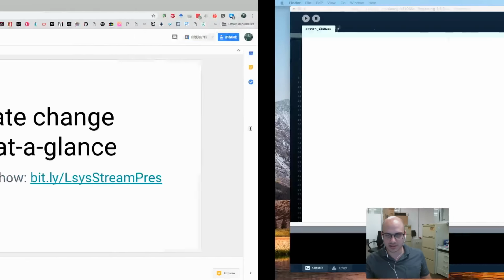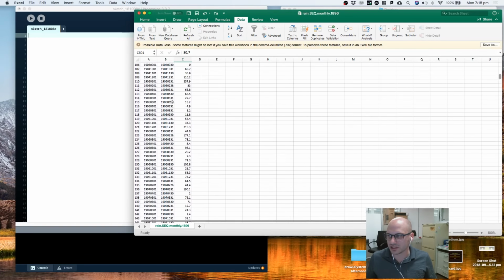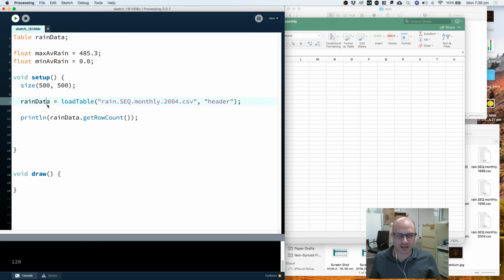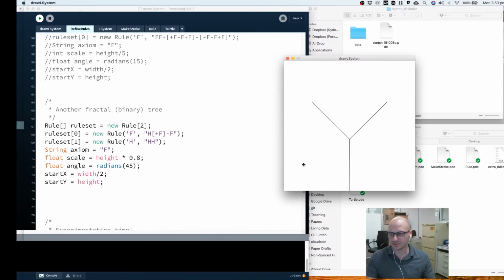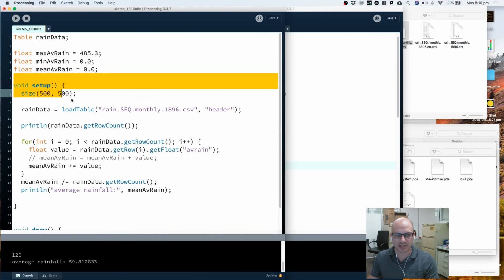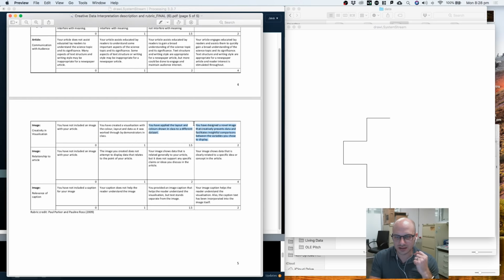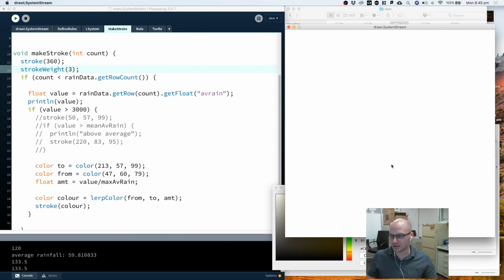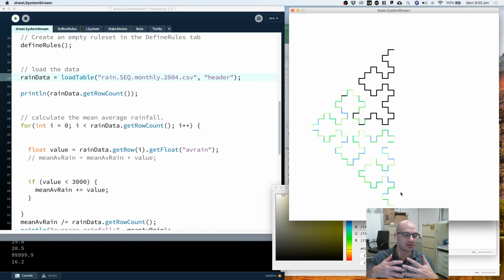Live Stream: Visualise Data with L-systems